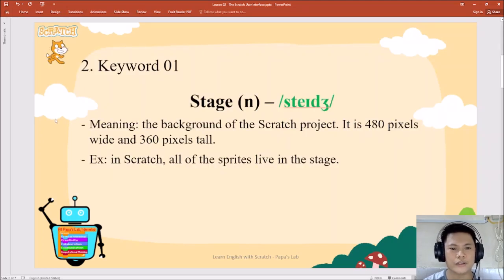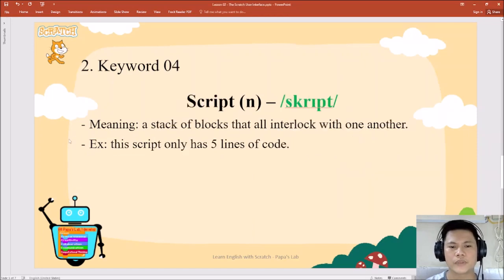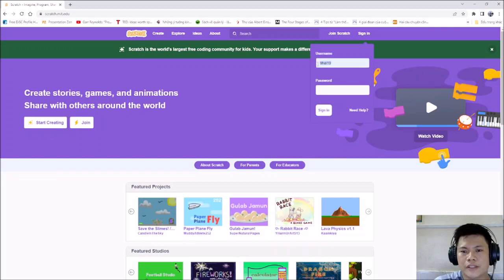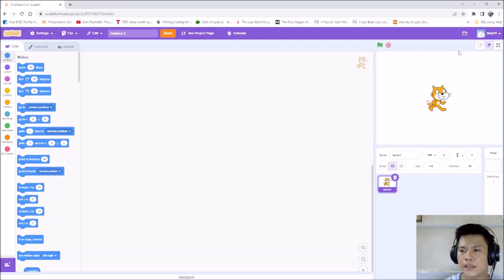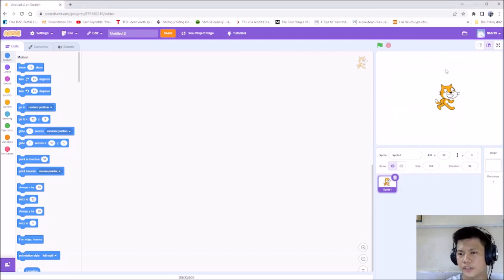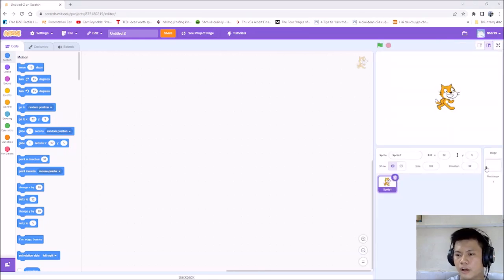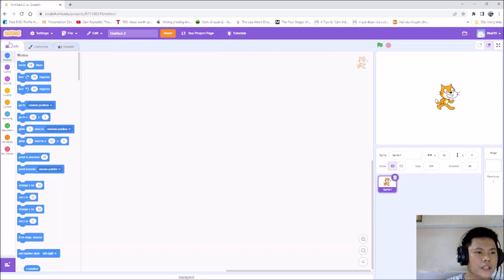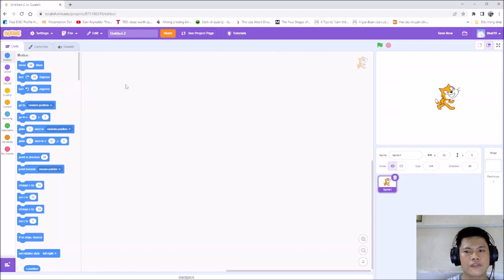Lesson 02 - Scratch User Interface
Welcome to Papa Lab's channel.

This series in designed by Papa's Lab to teach young children not only the basic fundamentals of Scratch, but also the key English vocabulary they may need in order to advance further in learning Computer Science.

Each video contains two parts:
- Part 1: lesson keywords.
- Part 2: the content.

In this video, we're going to be exploring the Scratch User Interface.